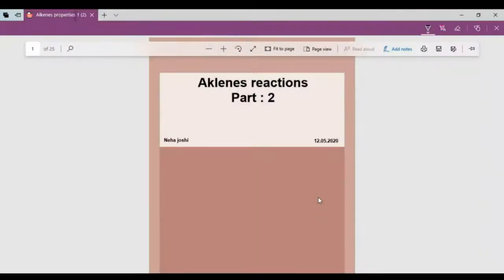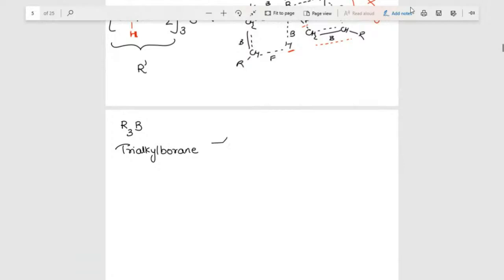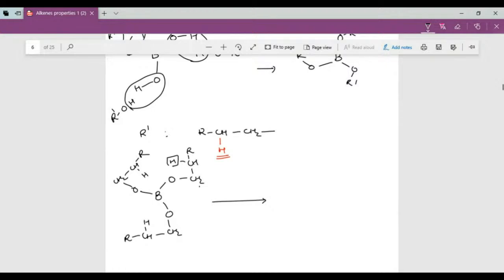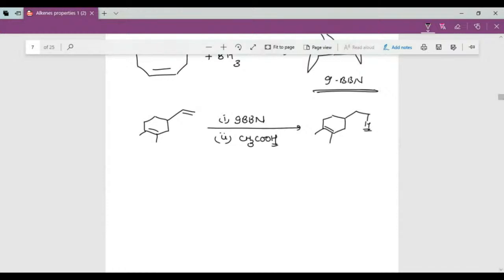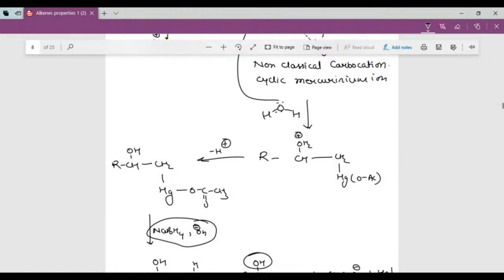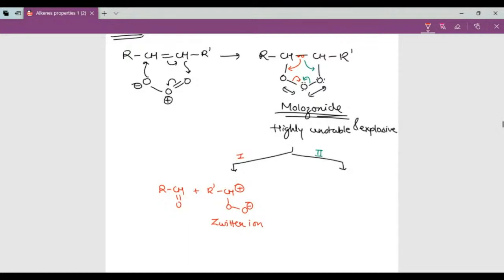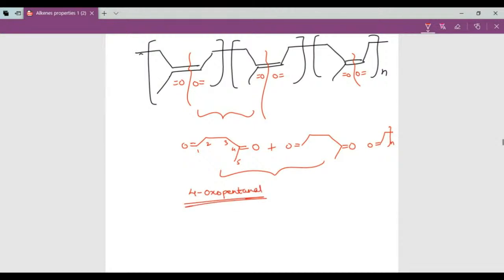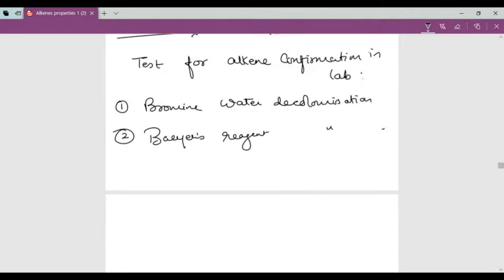Incoming Sr.ICON-12-May-2020-CHEMISTRY-Properties of alkenes - Part 2